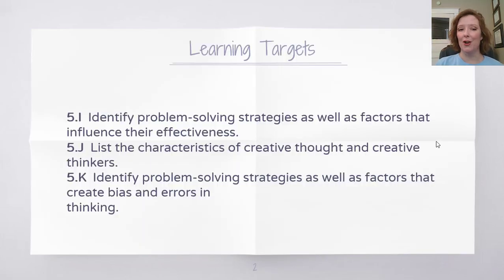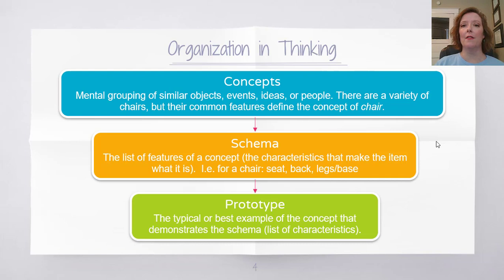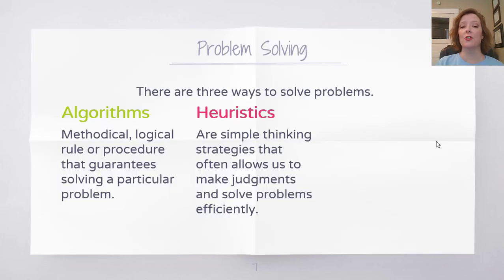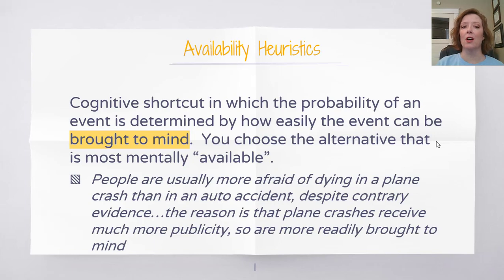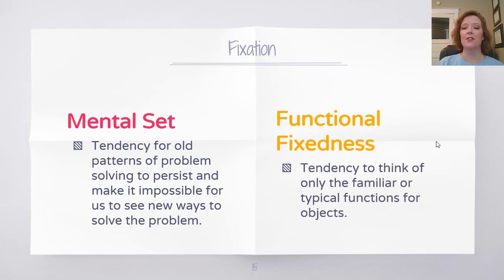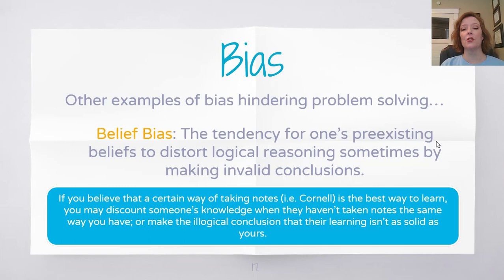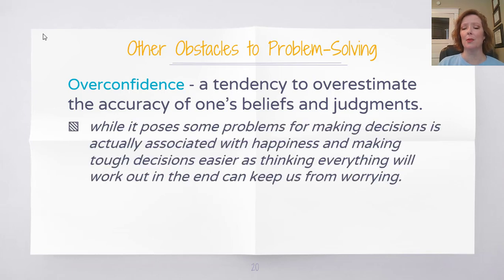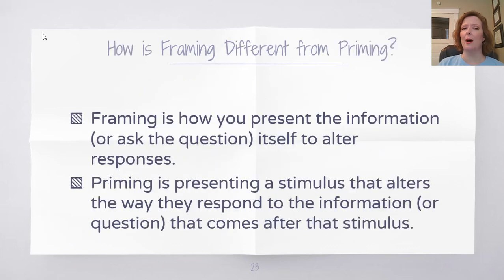Thinking and Problem-Solving flipped video for AP Psychology by Christine Lee